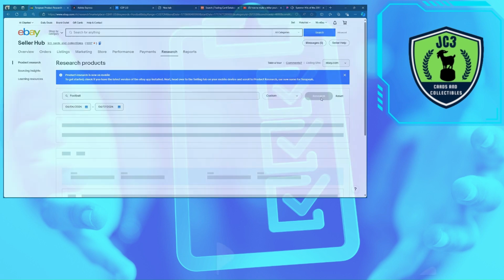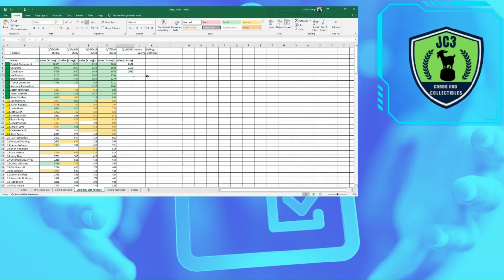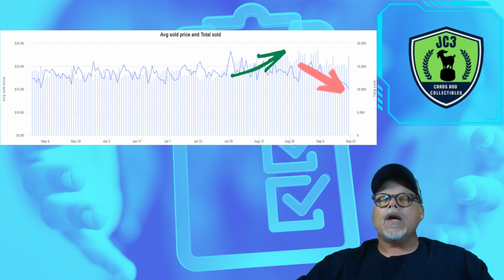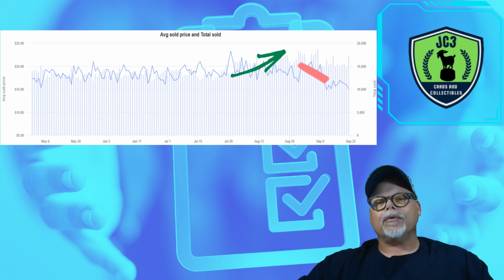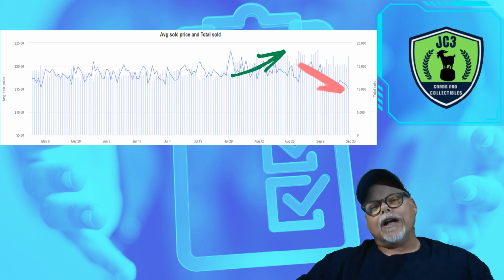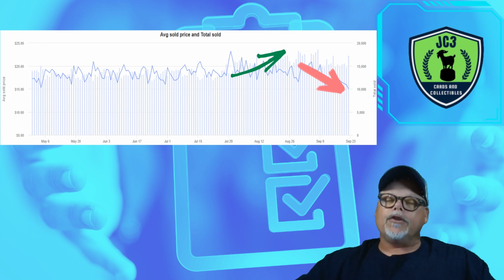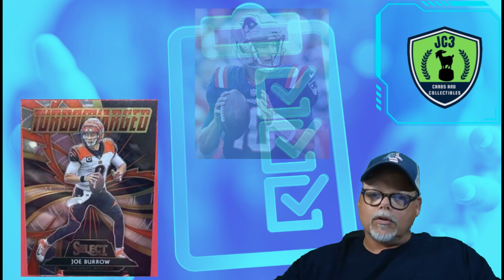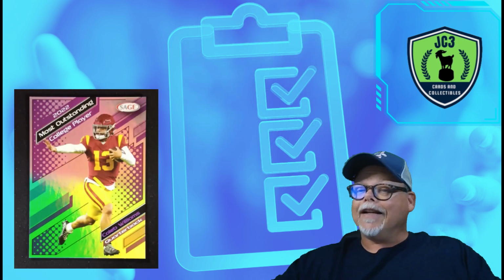I'm Revealing the TOP Football Cards Selling Like CRAZY!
A top 10 list of the most liquid names in football trading cards today. Join us as we review the current market and go through the top sellers in football.

00:00 Intro
00:19 JC3 Open
00:47 Liquidity List Explained
01:38 Market Review
02:44 Who's Hot/Who's Not
03:54 The Liquidity List Revealed
05:30 List in Review
06:03 The Next 10
07:04 JC3 Close